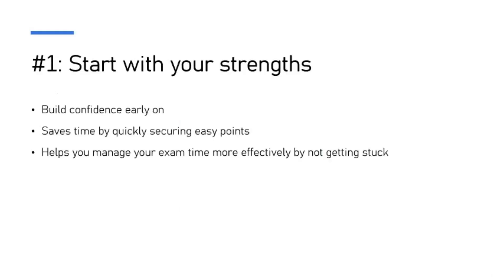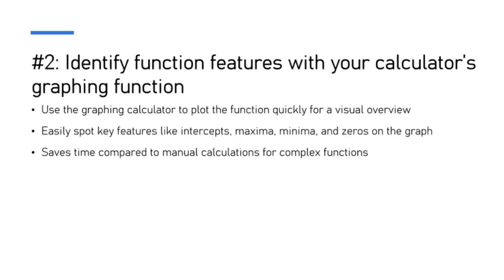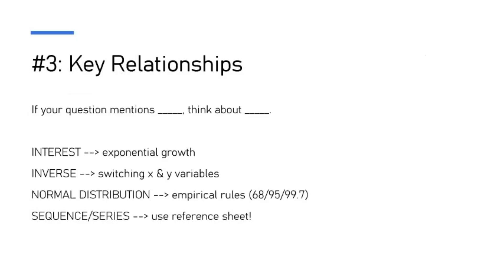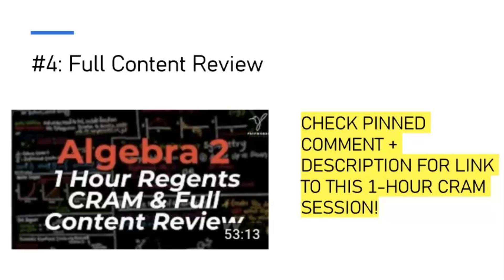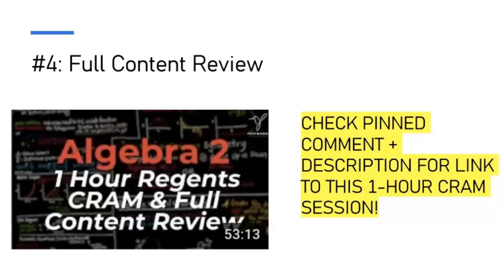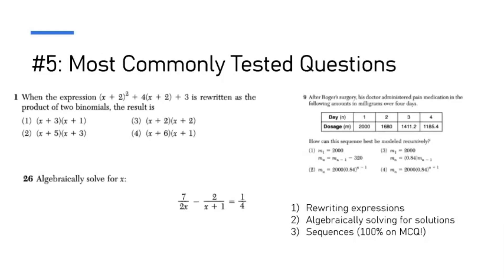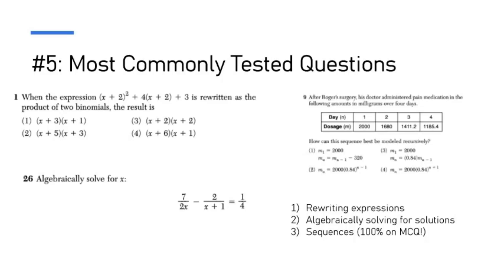2025 Algebra 2 Regents Review - Exam Predictions - 100% CHANCE to be TESTED!!!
5 KILLER Tips to CRUSH the Algebra 2 Regents Exam (2025)

In this video, Darren breaks down essential strategies to ace the Regents exam and improve your scores. Perfect for Algebra 2 students prepping for test day!